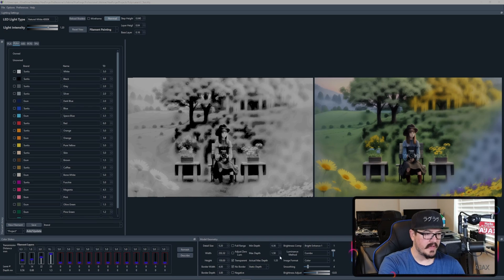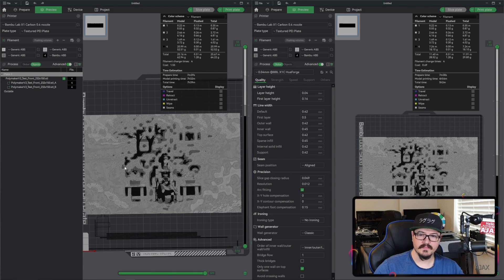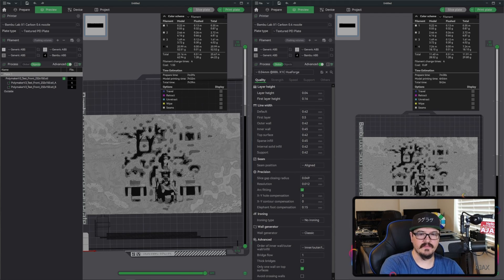Fix the Flop of your HueForge Prints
Let's look at how you can thicken up the base layer of you existing and future HueForge project STLs right in your slicer.